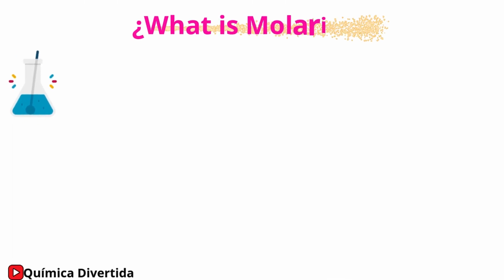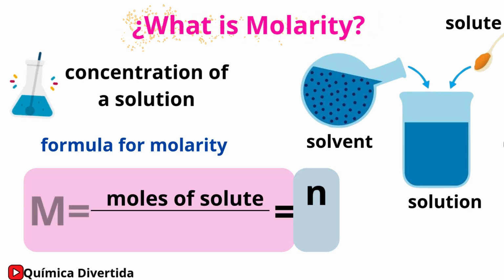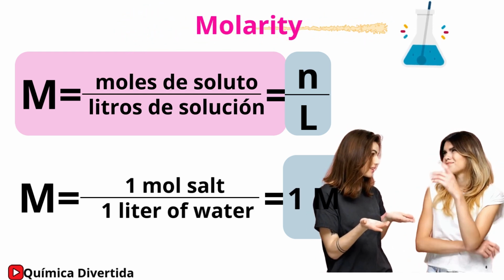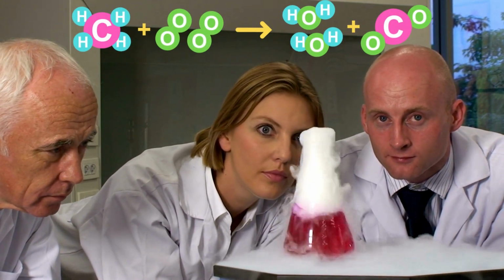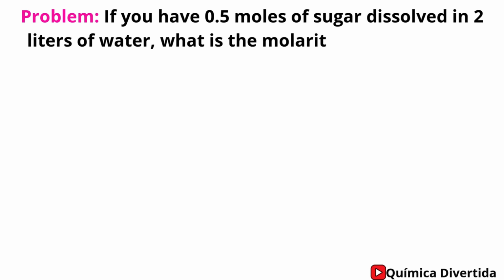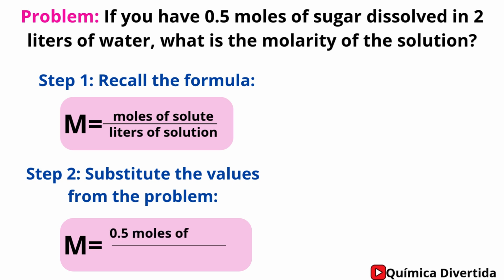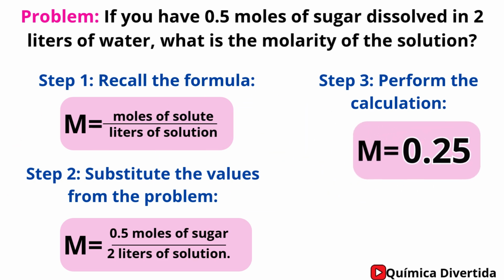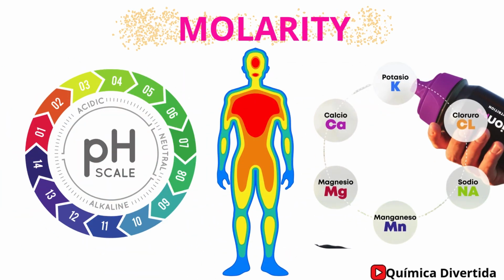📏 What is Molarity? 🌡️🤓 Definition, Importance, and Examples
📘 Welcome to Fun Chemistry! 🎉 In this video, we dive into the fascinating world of molarity—a key concept in chemistry used to measure solution concentration.

You’ll learn:
✅ What molarity is and how it’s represented (hint: it’s with a big M).
✅ Why molarity is essential for labs, chemical reactions, and even everyday life.
✅ How to calculate molarity step-by-step with a simple example.

🌟 Watch to discover:

How to determine the molarity of a solution.
Practical examples of where molarity is used in real life.
Tips to make chemistry easier and fun!
🔬 Chemistry doesn’t have to be hard—let’s make it simple and exciting!

📢 Don’t forget to:
🔔 Activate notifications to stay updated.

💬 Leave your questions or comments below—we’d love to hear from you!